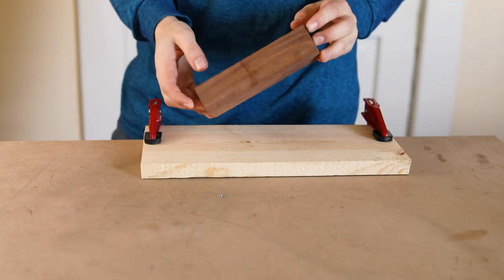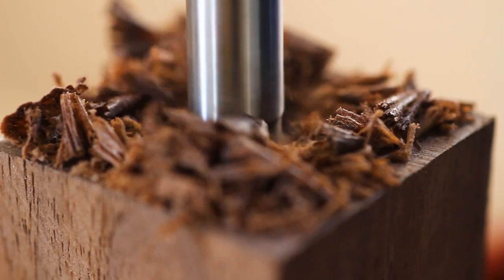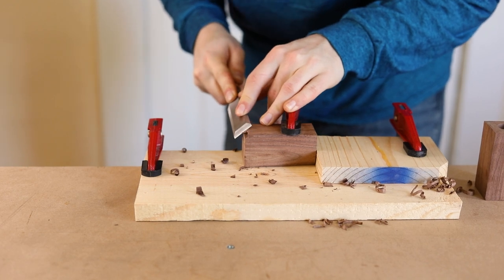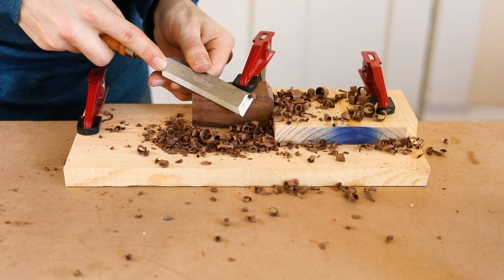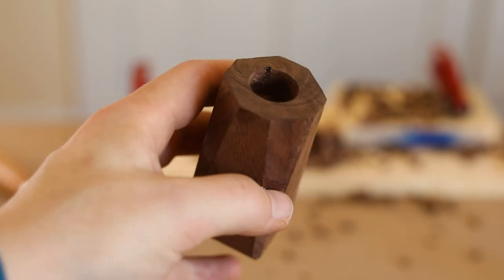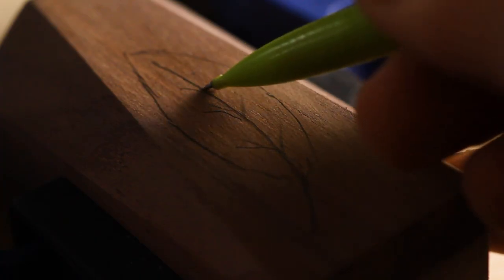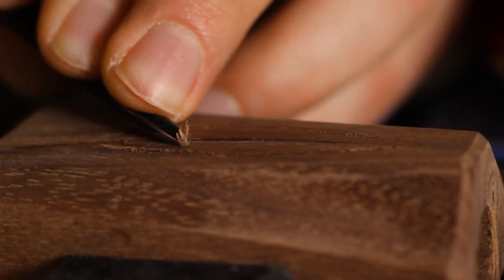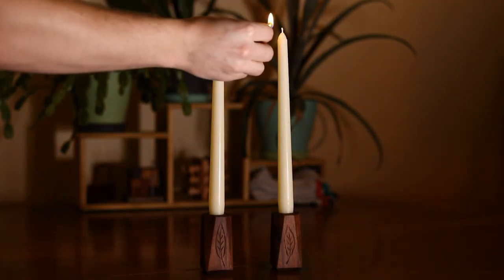Making Candle Holders from Walnut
A candle holder is a great way to use just about any chunk of wood you have on hand.

00:00 Introduction
00:42 Drilling
01:06 Marking
01:57 Chiseling
04:37 Sanding
05:08 Carving
06:33 Finishing
07:03 Final Product